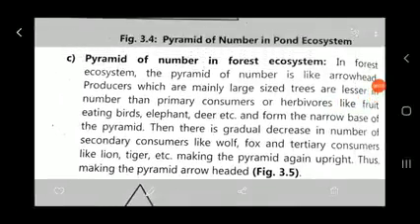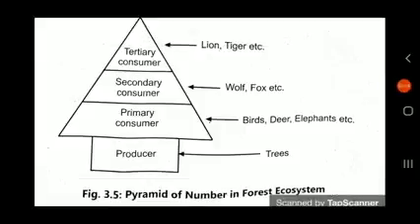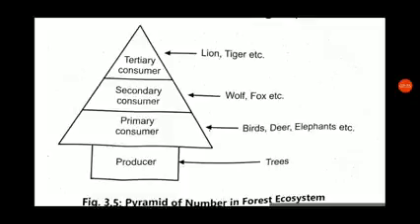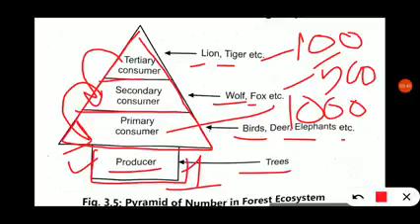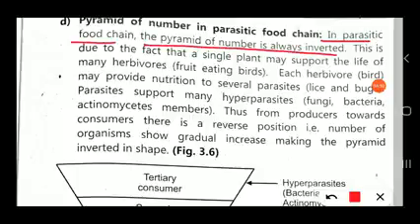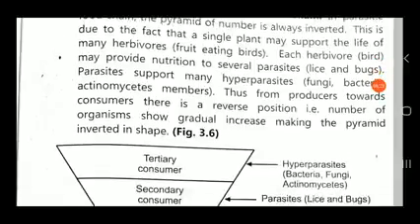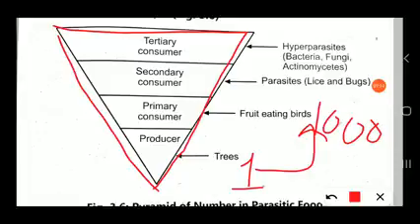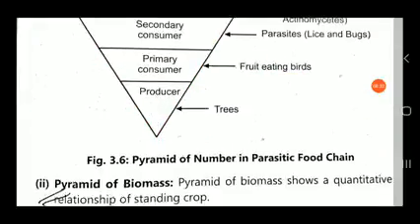Ecology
Ecological pyramids